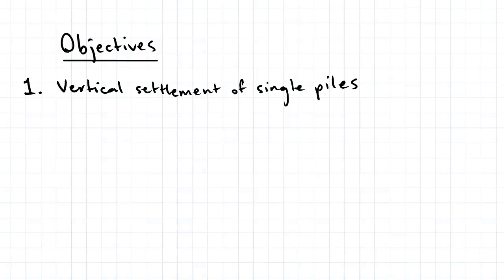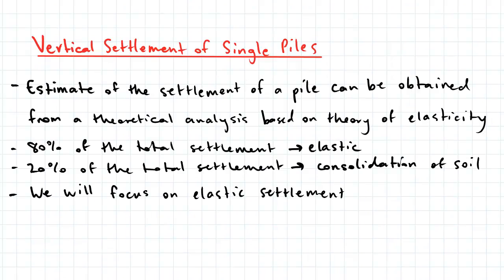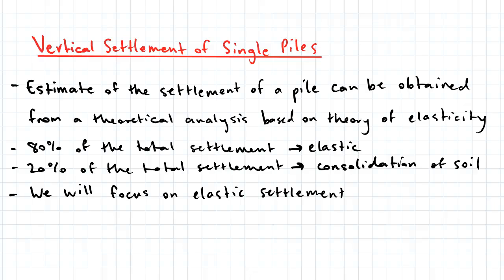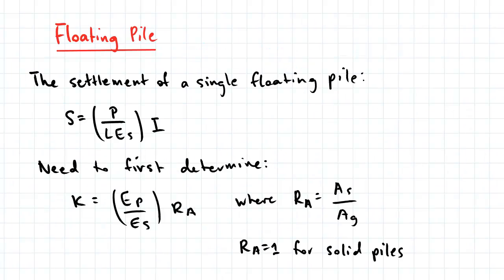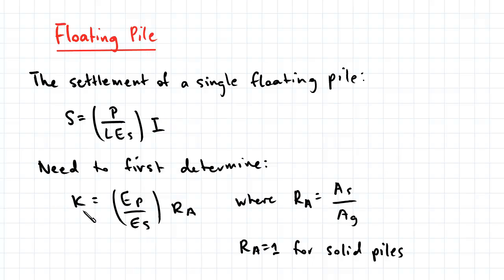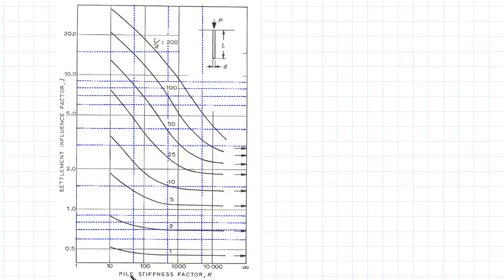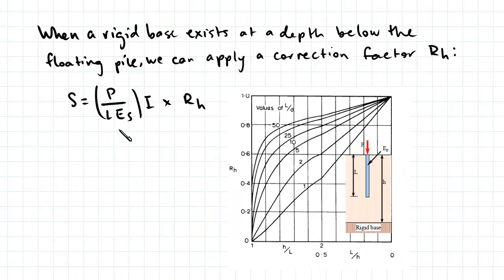Settlement of Single Piles | Geotechnical Engineering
For more FREE video tutorials covering Pile Foundations and Soil Mechanics.

In this video we discuss the vertical settlement of single piles based on elastic theory. The equation for the vertical settlement of a single pile is provided, and we also consider a correction factor which is applied when there is a rigid base at a depth below the bottom of a floating pile.

This video is part of the topic Pile Foundations, which cover the axial capacity of single piles and pile groups, the vertical settlement of pile foundations, and the lateral capacity and lateral deflection of piles.